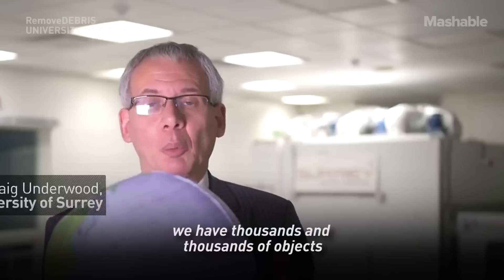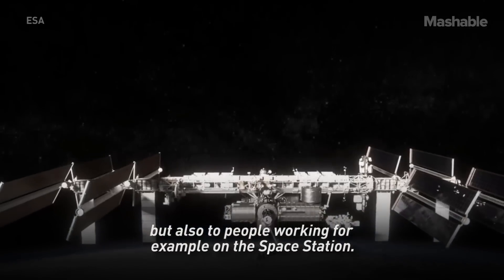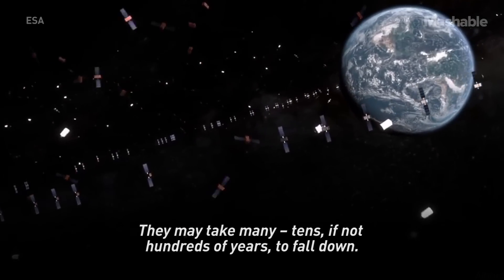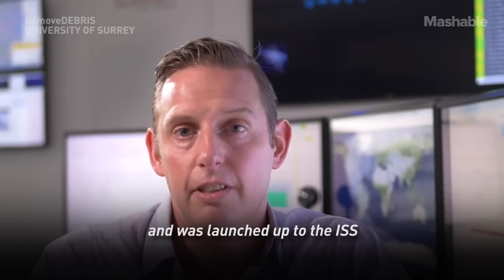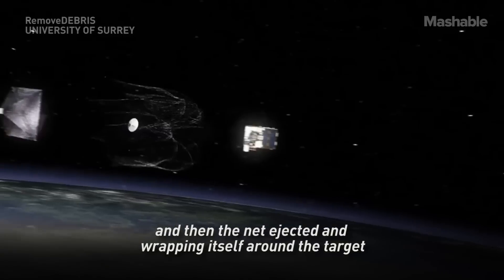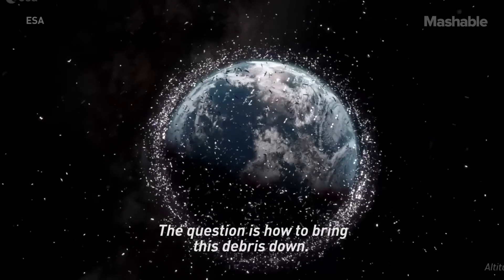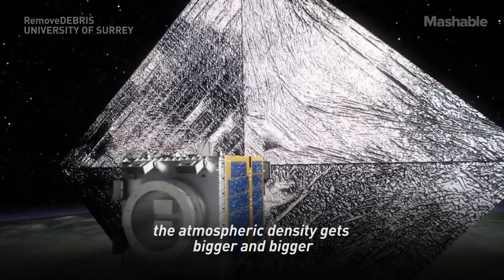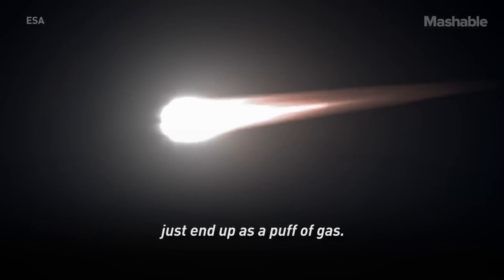This Satellite Net Is Cleaning Up Space Junk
Space junk is increasingly becoming a big problem for the future of spaceflight, but RemoveDEBRIS is trying to come up with a solution. During a cleanup test that took place in September,  the project, led by the University of Surrey, successfully deployed a net which captured a piece of debris that was orbiting around Earth.